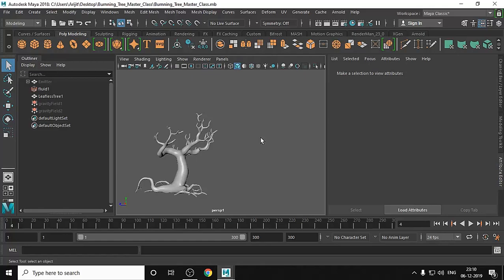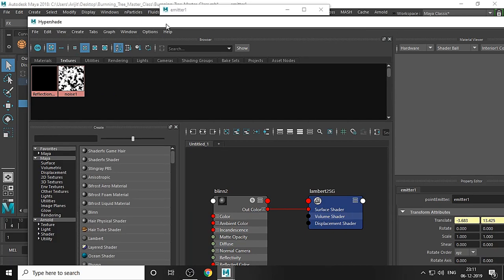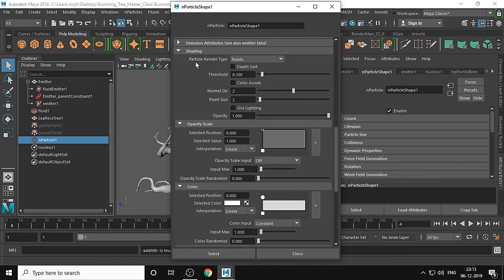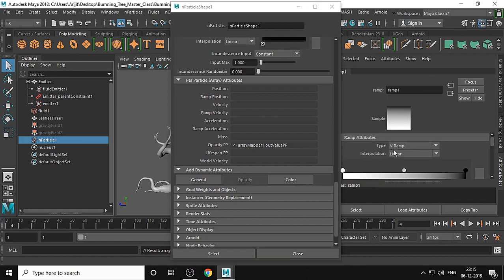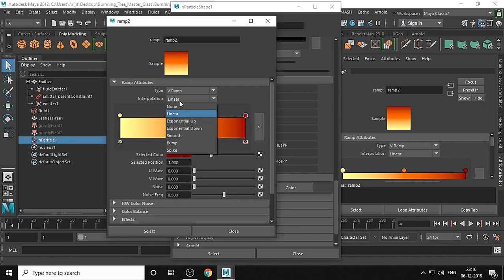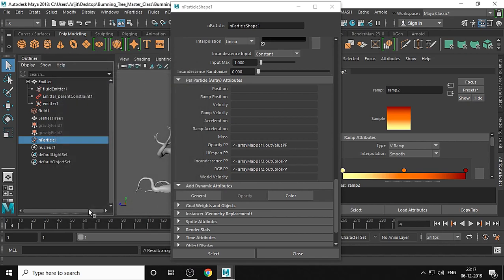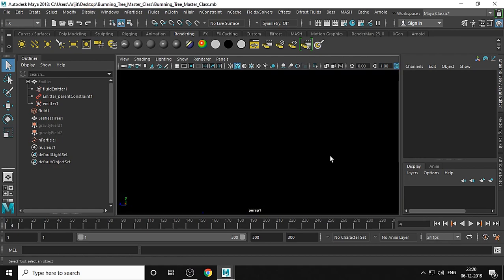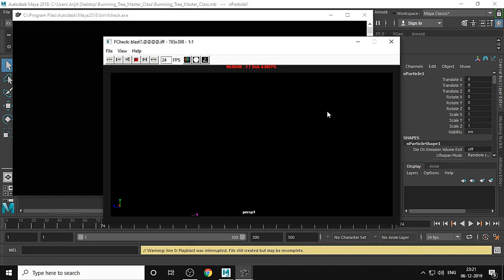✔️𝐄𝐌𝐁𝐄𝐑𝐒 𝐁𝐘 𝐌𝐀𝐘𝐀 𝐍𝐏𝐀𝐑𝐓𝐈𝐂𝐋𝐄𝐒 | 𝐓𝐔𝐓𝐎𝐑𝐈𝐀𝐋 |𝐄𝐍𝐆𝐋𝐈𝐒𝐇| 𝐖𝐈𝐒𝐄 𝐇𝐎𝐀𝐗